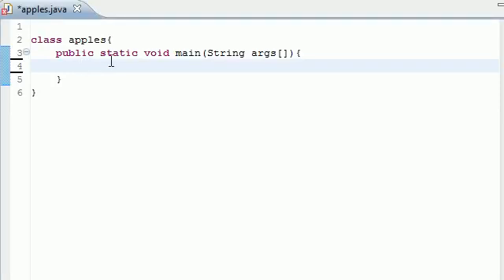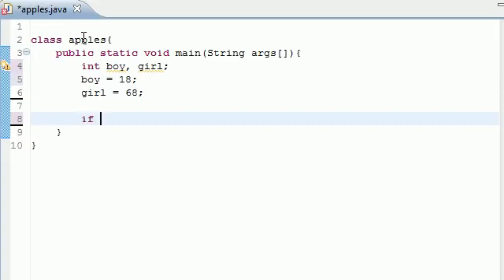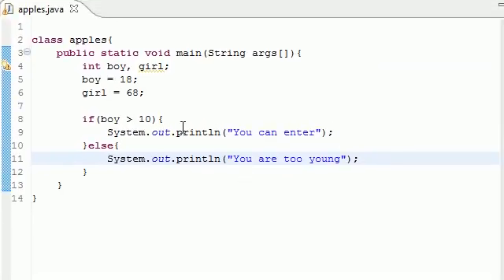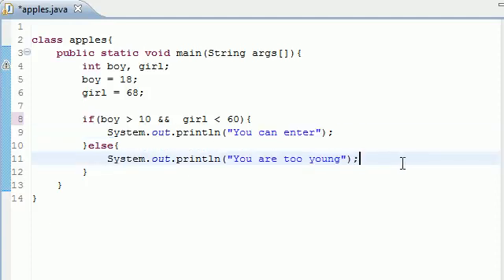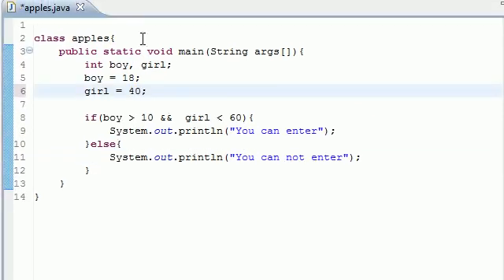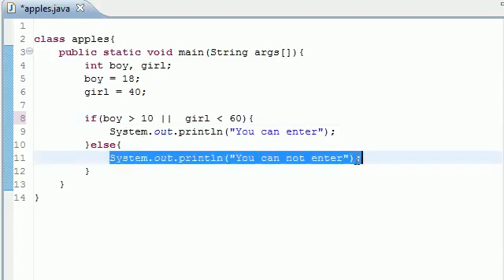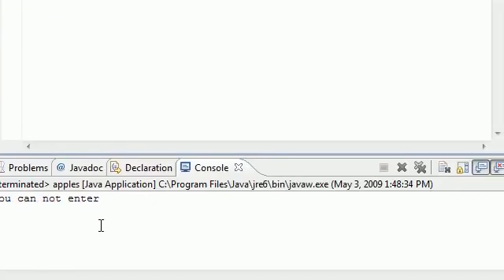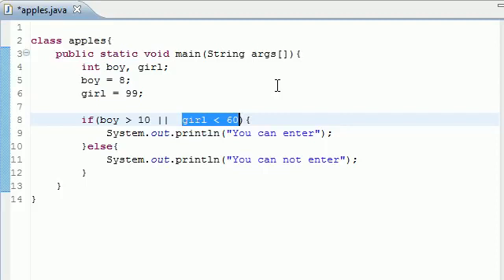T10 Logical operator in java